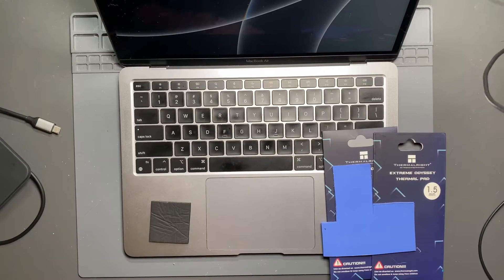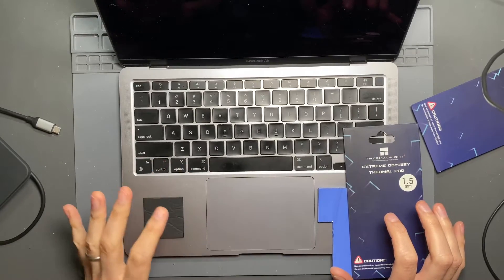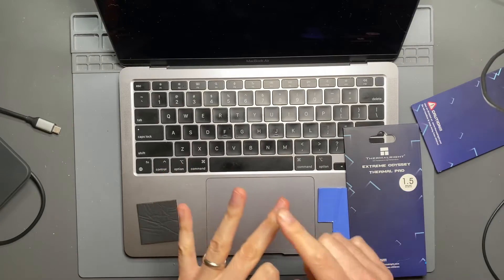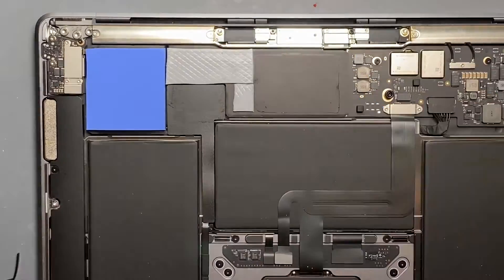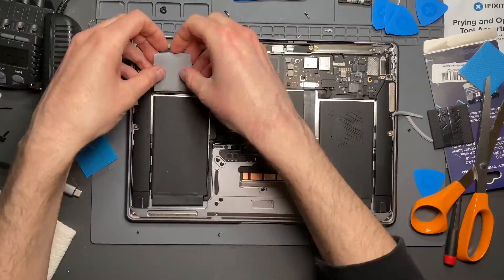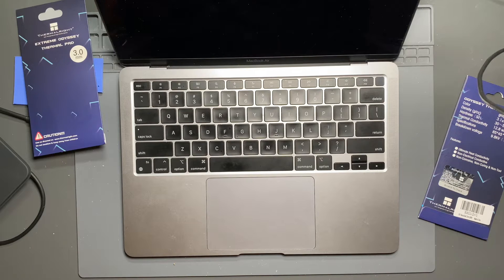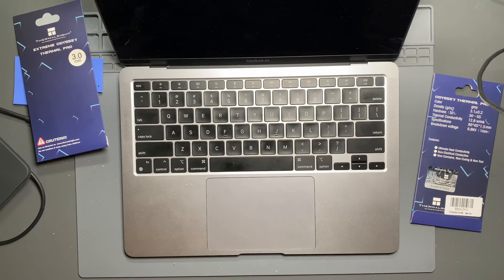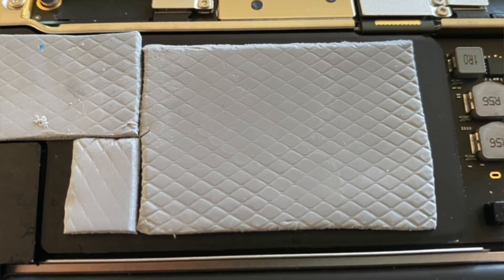Testing M1 MacBook Air Thermal Modifications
In this video, I test two different thermal modifications as well as the stock setup.

I did this testing after I discovered that my M1-based MacBook Air stopped charging due to excessive battery temperature after making the modifications that I saw on a few different YouTube videos and using it under moderate to heavy CPU and GPU loading.

The video details some interesting discoveries that I made, including the fact that many of the videos out there using thermal cameras (although well-intentioned) are not properly configured, and give erroneous measurements. Watch to discover more!

The tested configurations:
1. The configuration that I found in a few different already existing YouTube videos.
2. The second is the stock configuration.
3. The configuration that I came up with that I thought would work best.